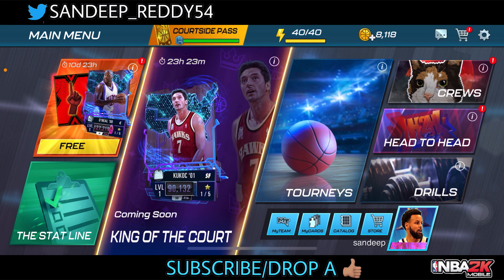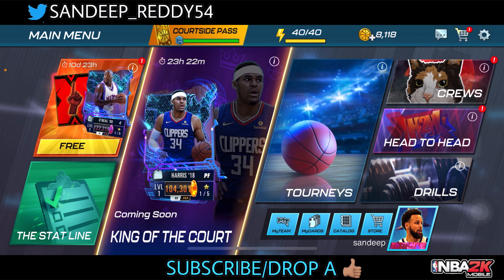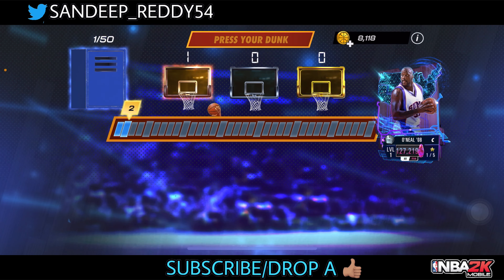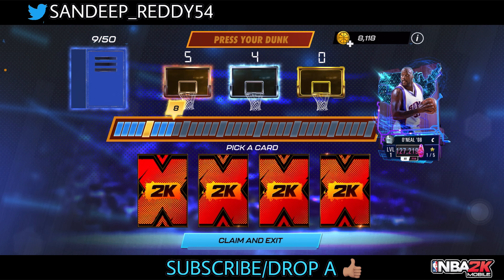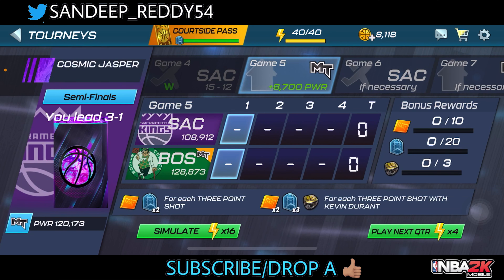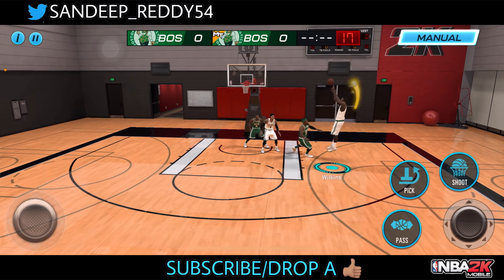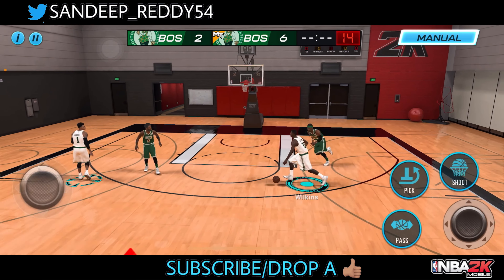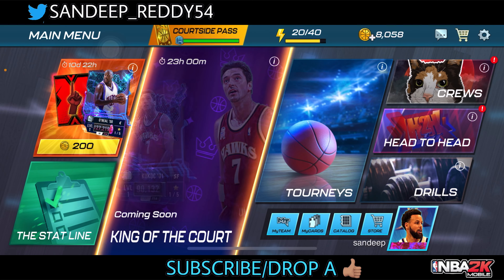*NEW* REDEEM CODE FOR THE HUMAN HIGHLIGHT FILM!! CLAIM IT NOW BEFORE IT EXPIRES!! || NBA 2K MOBILE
For Cheap and Fast NBA2K Mobile MT, use my code "UG"

Add the Human Highlight Film 🤩 Dunk all over opponents with this leveled up card.

Enter the code “DMWILKINS” in The Stat Line in the news section to get it. Available thru 4/9, one per account.